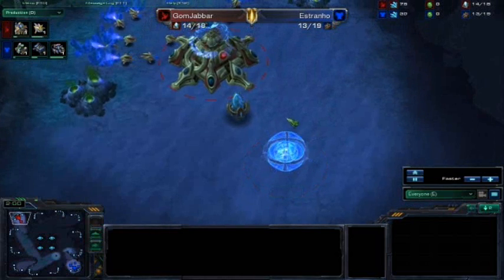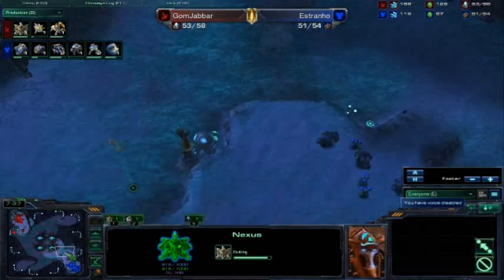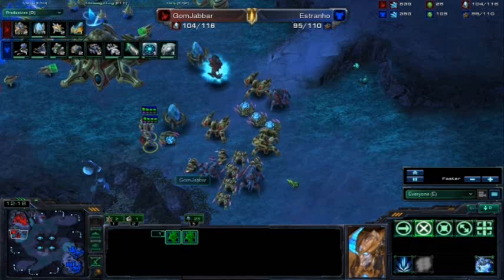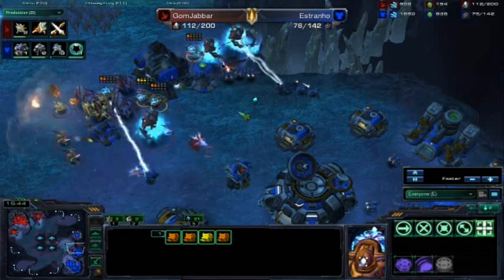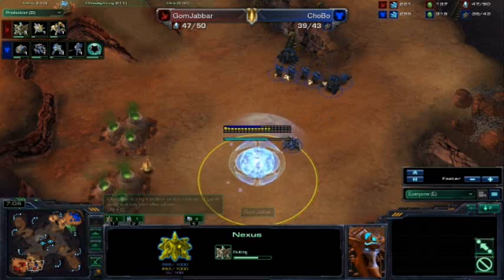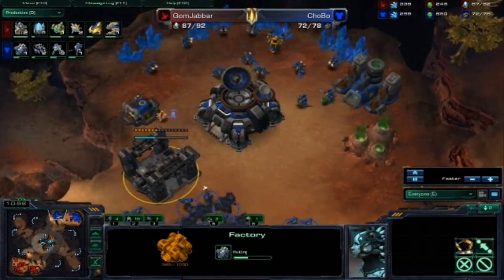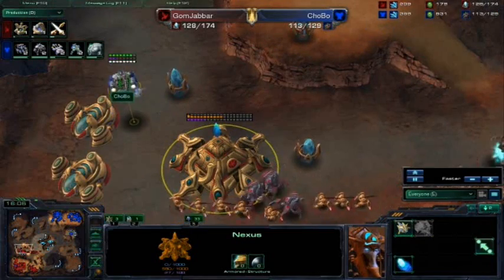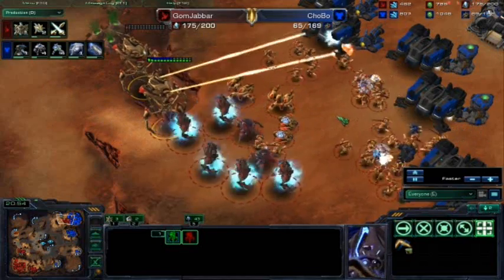Starcraft 2: Chargelot+Archon PvT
The gameplan:
gate-robo-gate
expand
make immortals to help defend or to pressure a fast expansion
rush to charge and +armor
get third base right before or right after templar archives
warp HTs for archons only! no storm
once on 3 bases, add 2nd robo facility and robo bay
switch into 2x colossus production